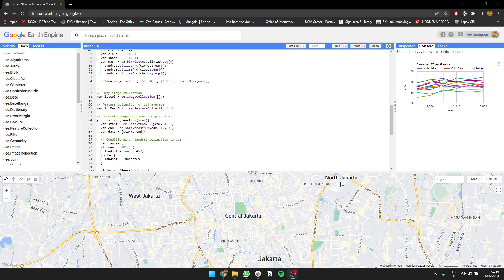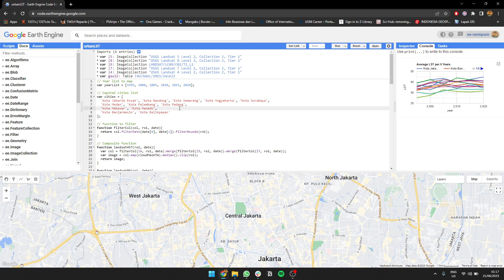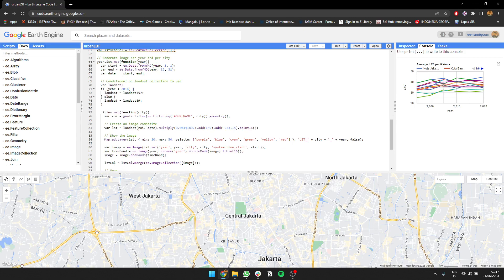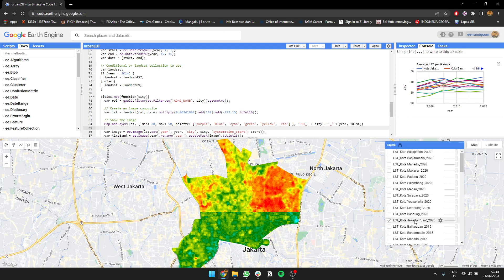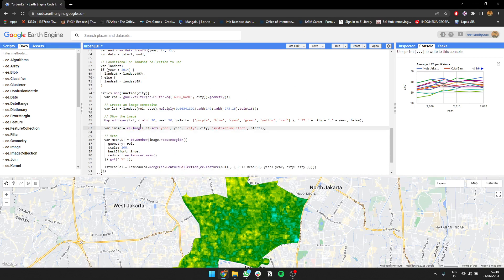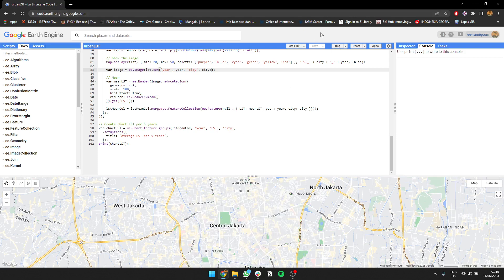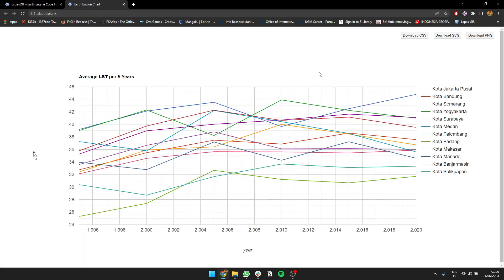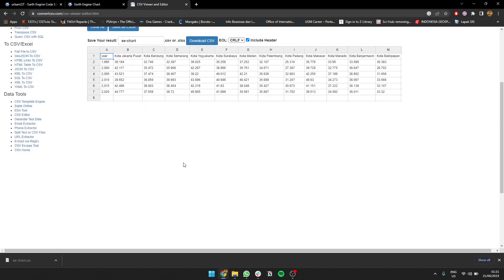Calculate Multiple Cities Average Temperature From 1995 - 2020 using Google Earth Engine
Do you want to know how hot it's getting in your cities over the years? Don't worry, I just made the script to calculate that in Google Earth Engine.

I am combining the scripts I made for urban green space and sprawl with Landsat imagery in the script. The difference is the band that I use is the thermal one. Band 6 for Landsat 4, 5, 7 nad Band 10 for Landsat 8 & 9.

To calculate the average temperature or Land Surface Temperature (LST) of any given city needs the geometry to reduce the LST data from Landsat. Then the result is merged together as a feature collection. To show the chart, I am using the ui.Chart.feature.groups to create a series of LST over the years for each city.

I hope this video can help you with your project and research.